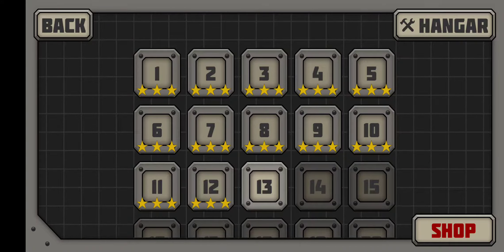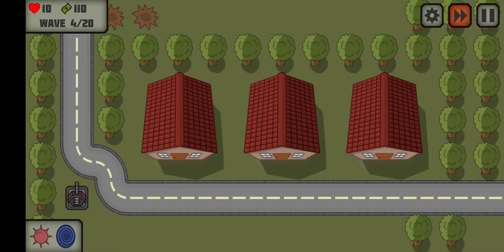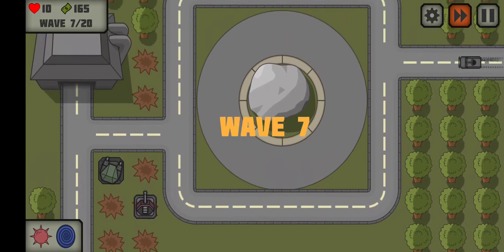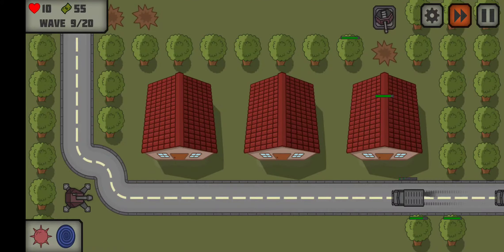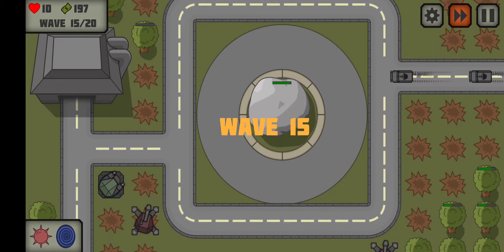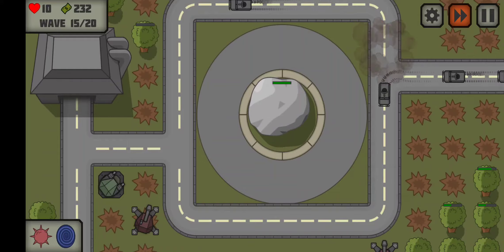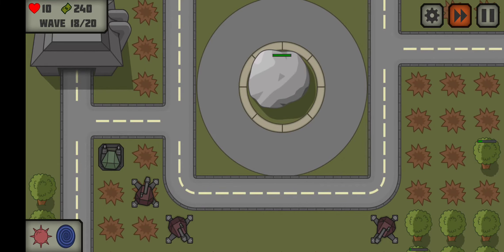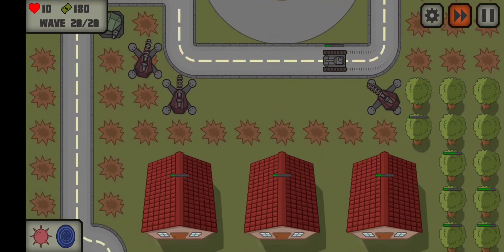Tactical War Level 13 Walkthrough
Watch the battle of level 13 Tactical War!  I show all my upgrades and what you will need to do to beat the level.  I also show what upgrades I use to beat the level.

This is level 13 of Tactical War.  It's a pretty fun mobile game that is harder than it looks.

Like the video and click all the buttons so you can. ahh you get the point!